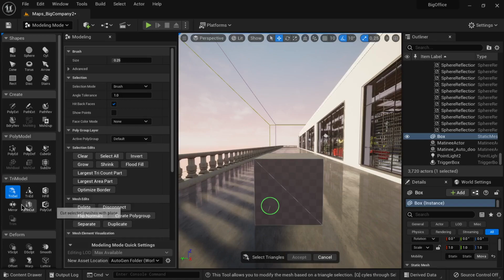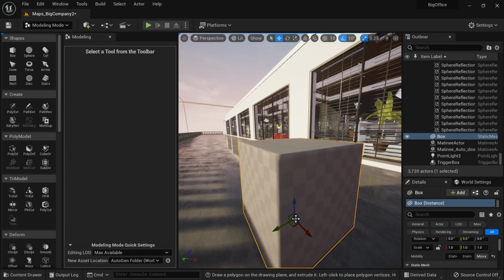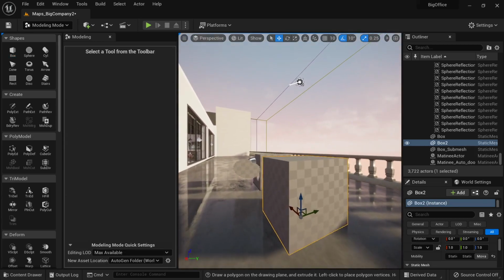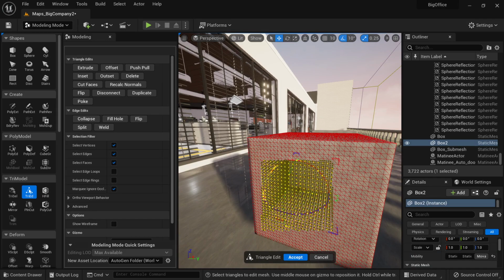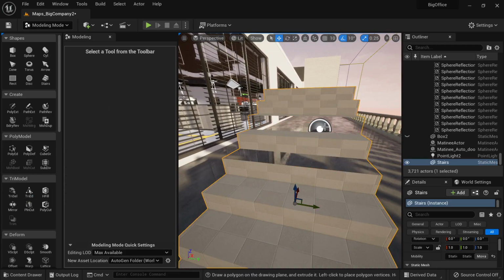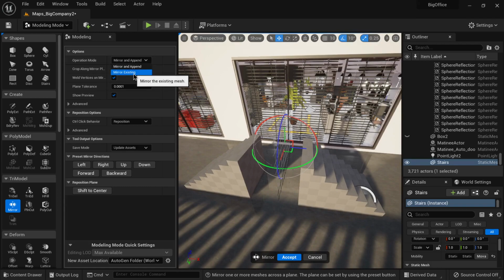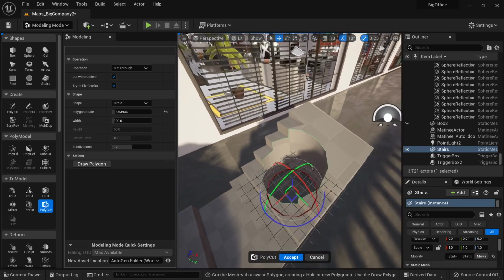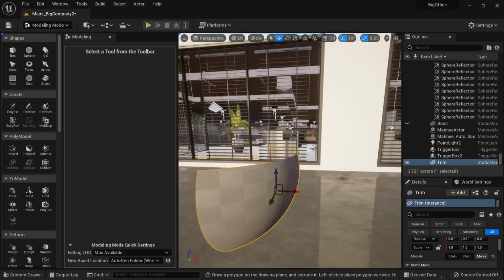Trimodel panal in unreal engine